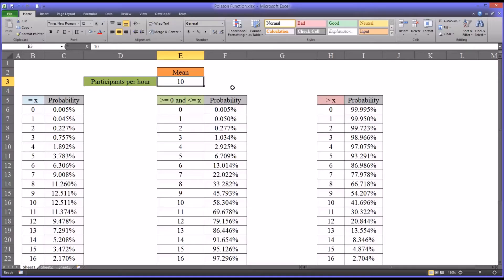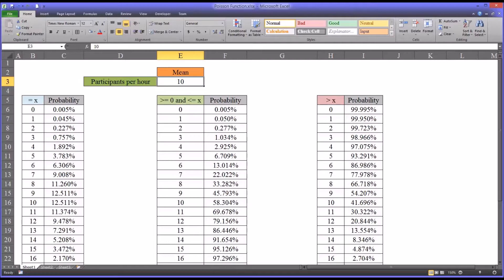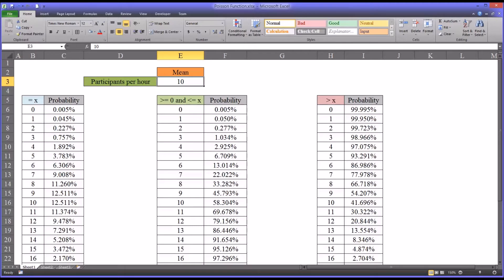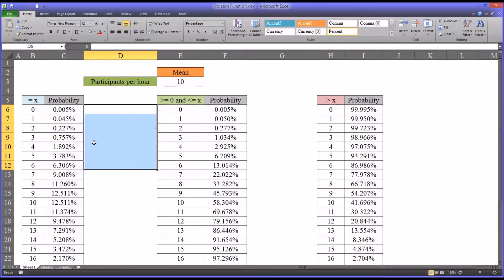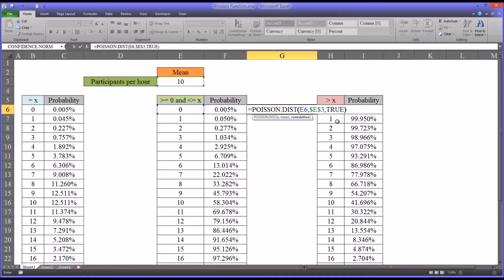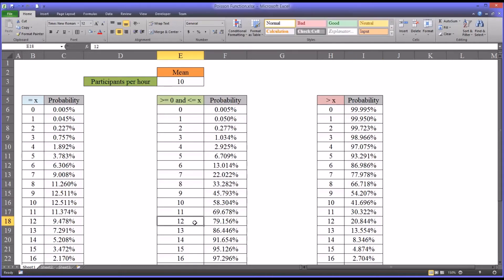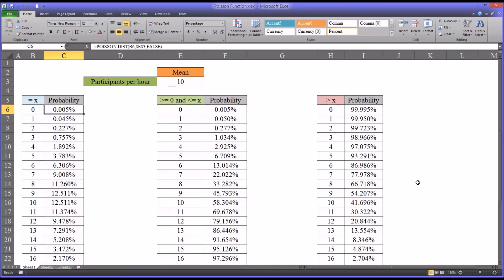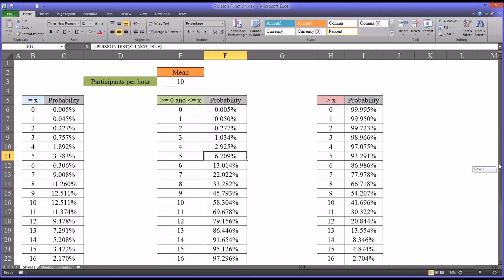Poisson Function in Excel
This video demonstrates how to use the Poisson function (POISSON.DIST) in Microsoft Excel.